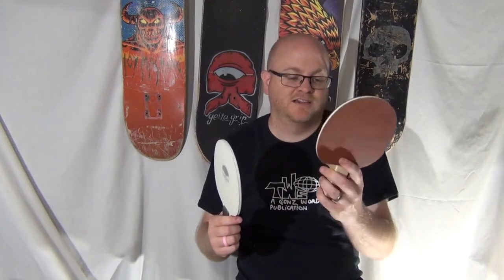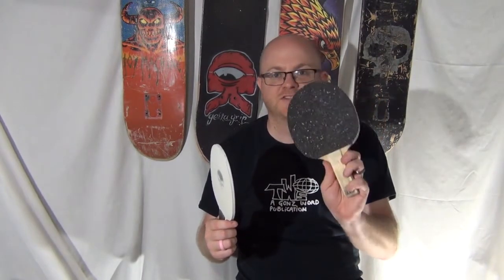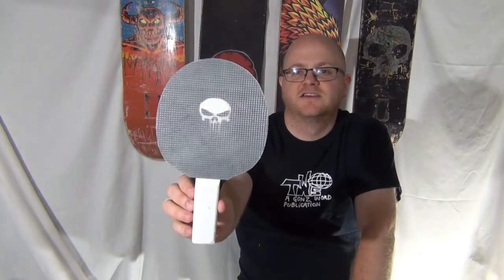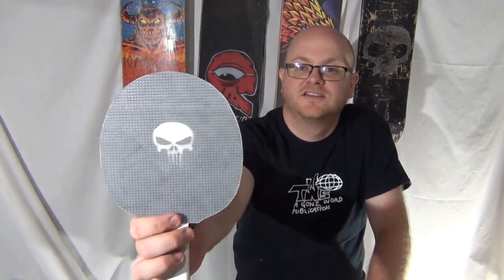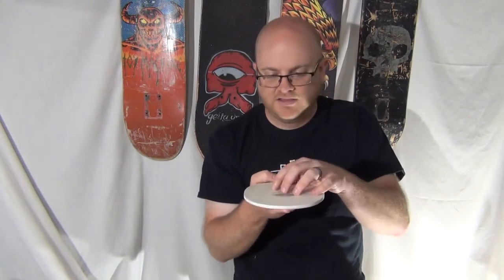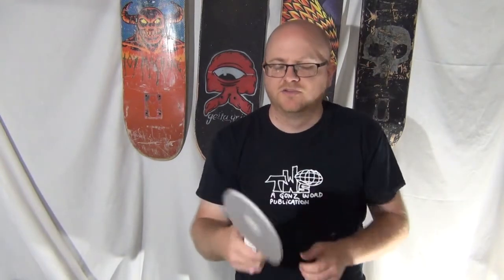Punisher Paddle | How to Make a Ping Pong Paddle | Episode 2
In this video, I show how to make a ping pong paddle.  In this case, it's a Punisher ping pong paddle using clear shelf liner for the rubber.  This is the second paddle in a series of 100 I plan to make.